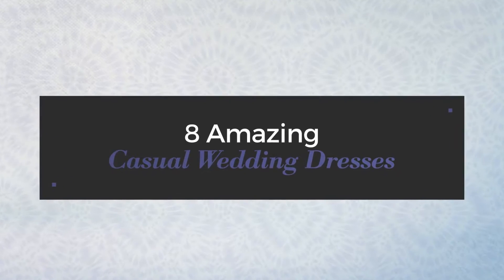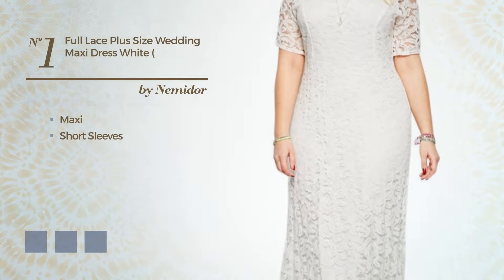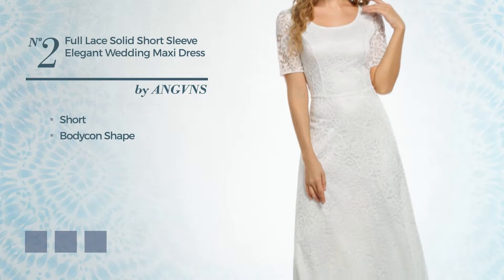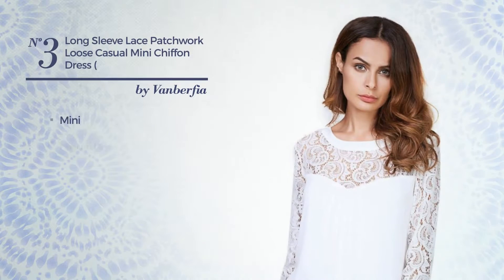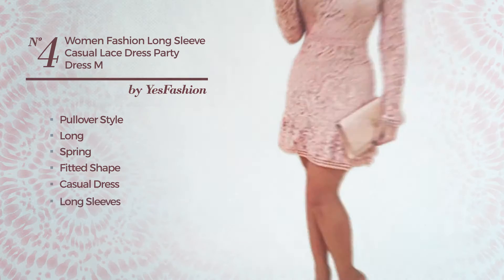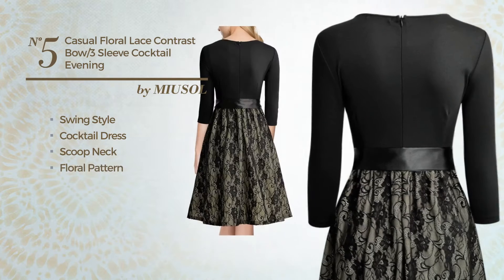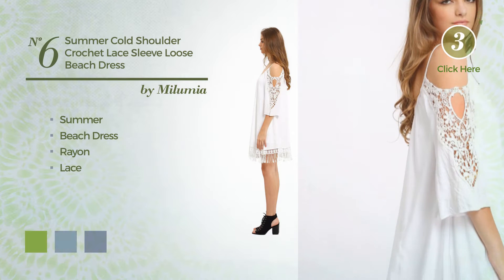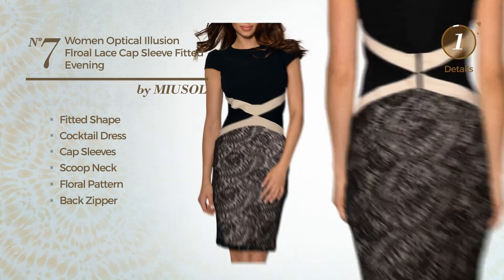8 Amazing Casual Wedding Dresses Lace Wedding Dress Collection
8 Amazing Casual Wedding Dresses Lace Wedding Dress Collection

Shop for Amazing Casual Wedding Dresses on This Selected Lace Wedding Dress Collection
Nemidor Women's

ANGVNS Women's

vanberfia Women's

YesFashion Women

Miusol Women's

Milumia Women's

Miusol Women

8803 Plus Size

Try also